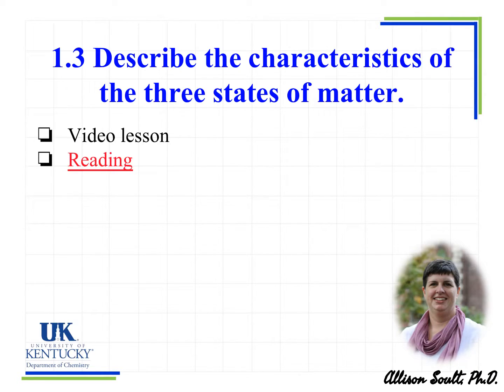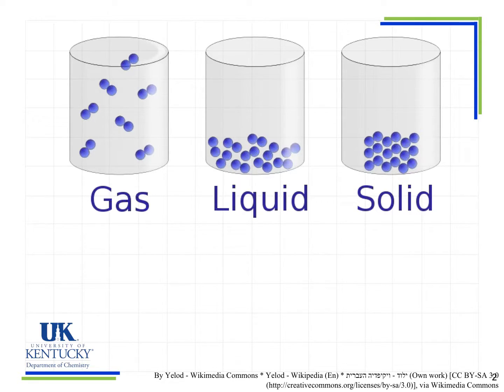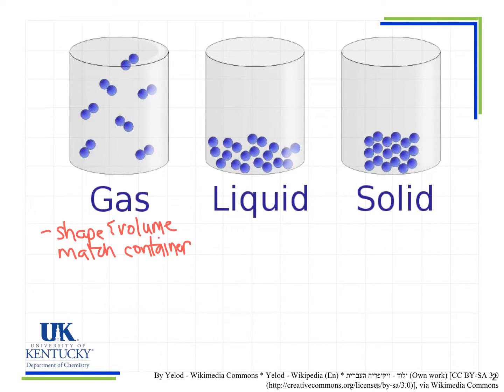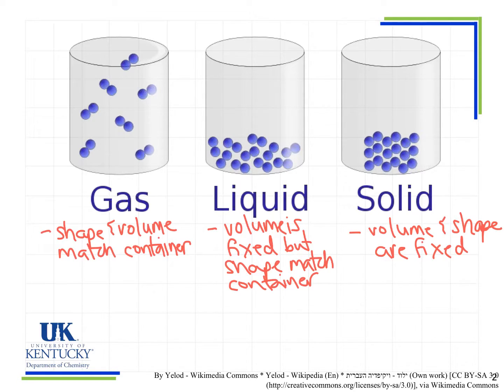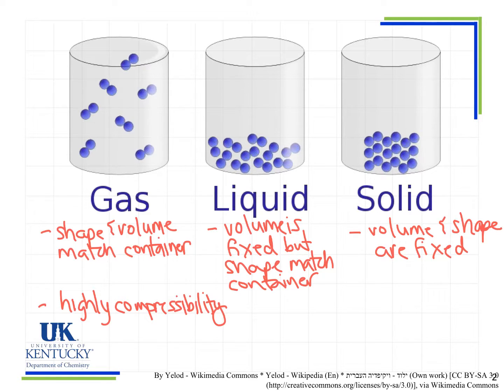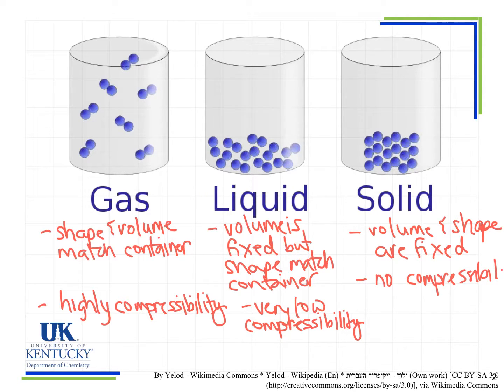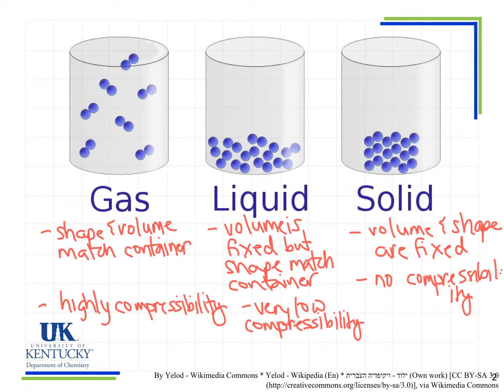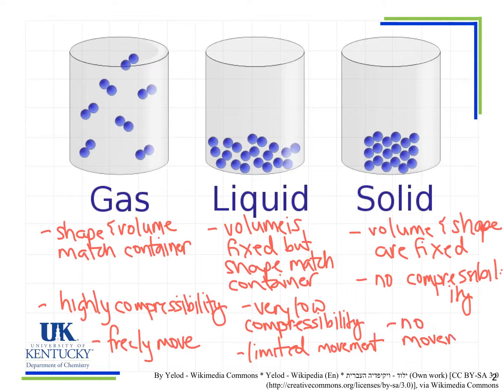1.3 States of matter